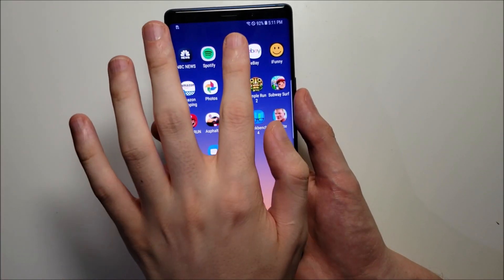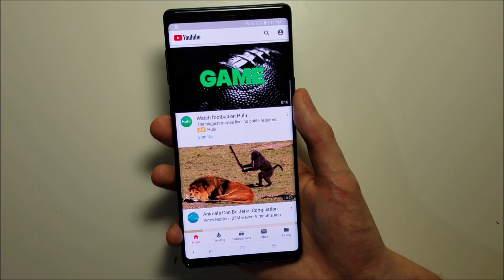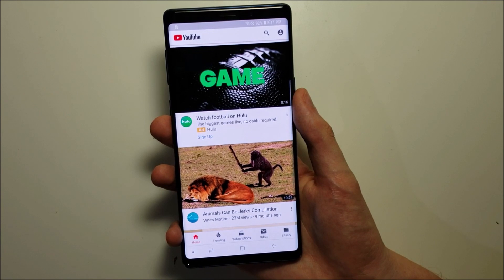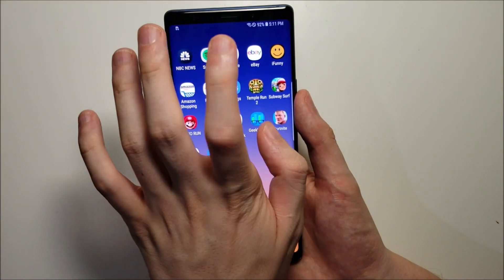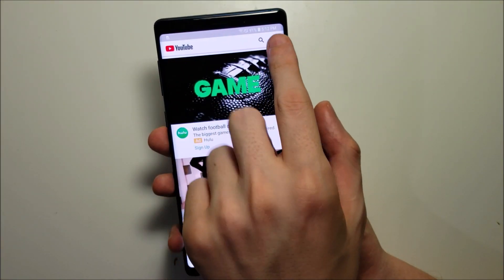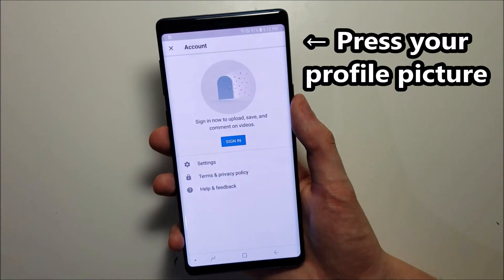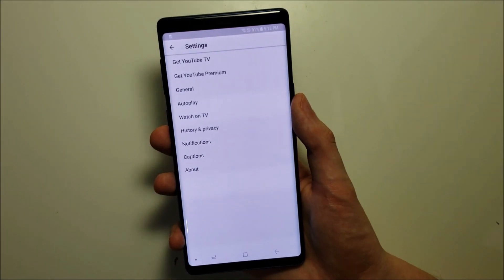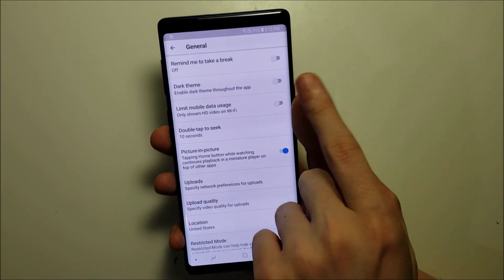YouTube Dark Mode for Android- How to Enable!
How to enable YouTube dark mode theme on Android. Samsung Galaxy Note 9 demoed during this video.